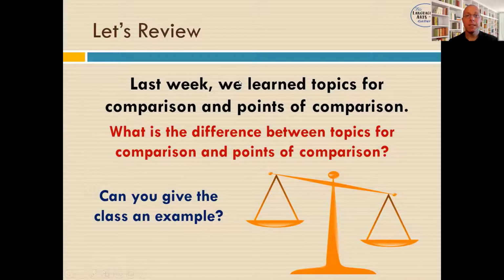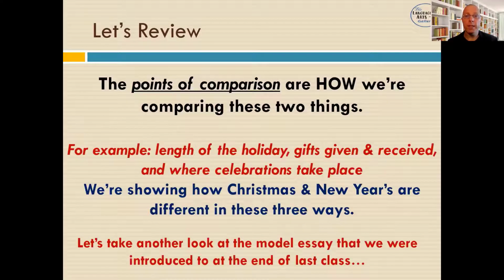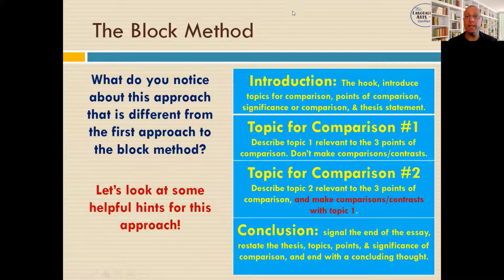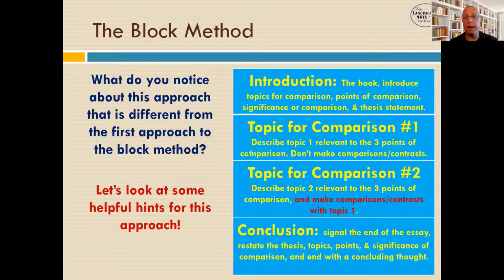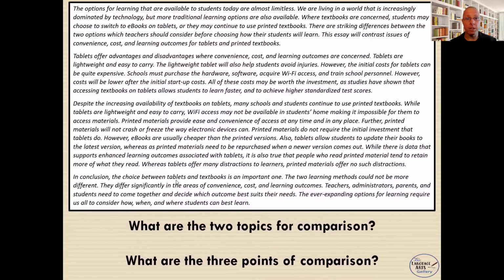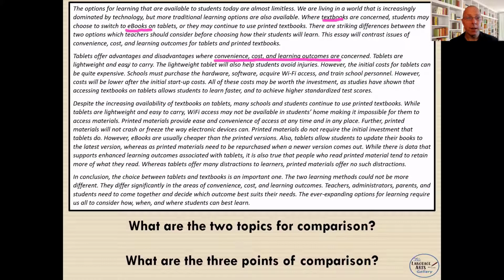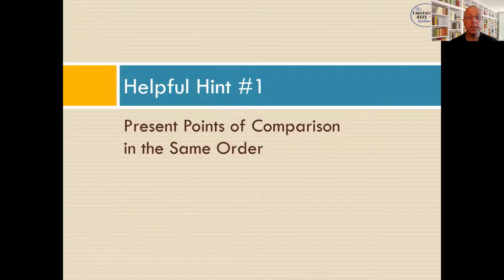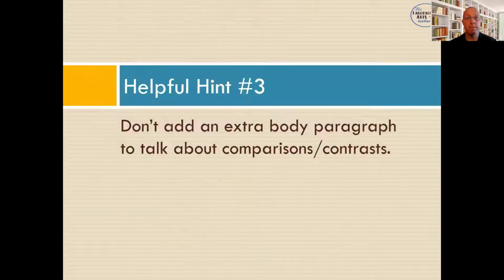Block Method of Comparative Essay Part 2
This video builds on the previous video on the block method of comparative essay writing. While the first approach includes an introductory paragraph, two body paragraphs (listing similarities & differences), and a conclusion, the body paragraphs differ slightly using this approach.
This second approach covers the points of comparison relative to each topic of comparison, with comparisons and contrasts made in the second body paragraph. This video evaluates a model essay, and walks the audience through this teaching resource. It also includes helpful hints when using this approach to comparative essay writing.